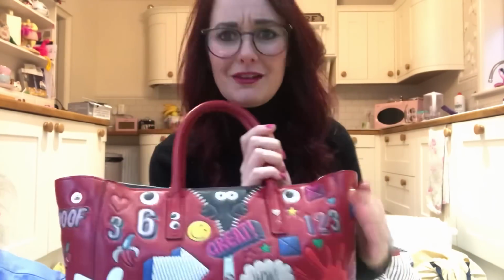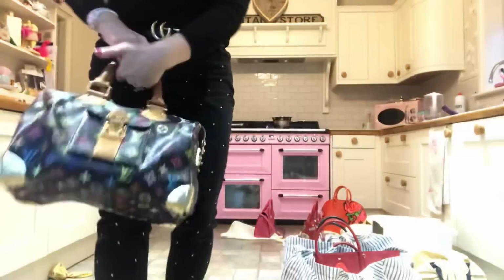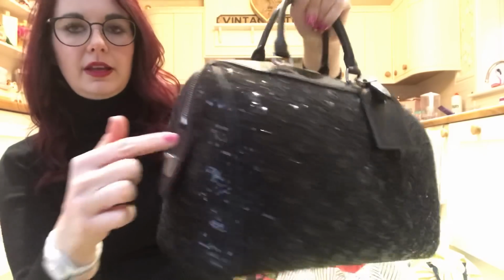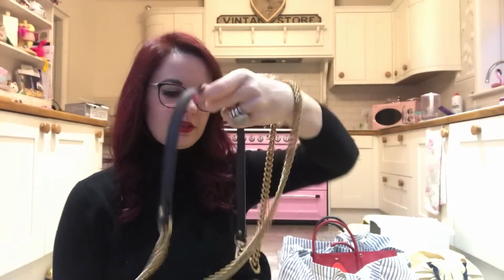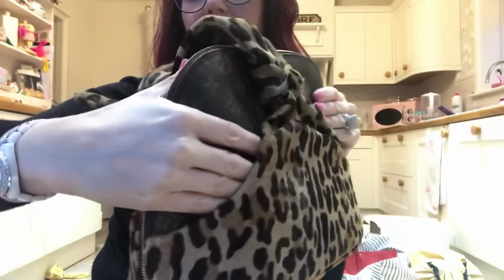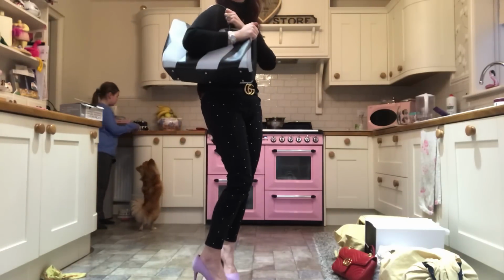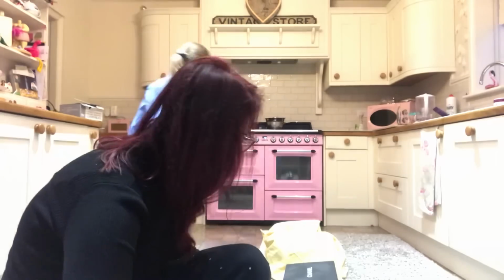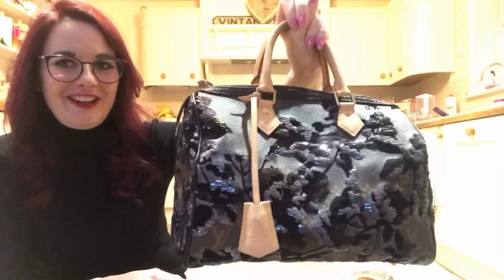My entire designer handbag colllection 2020